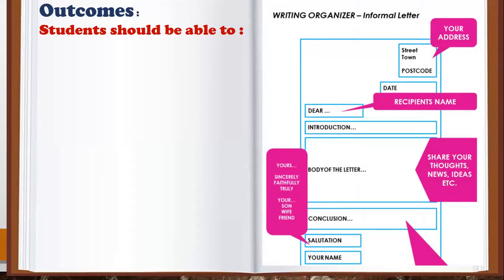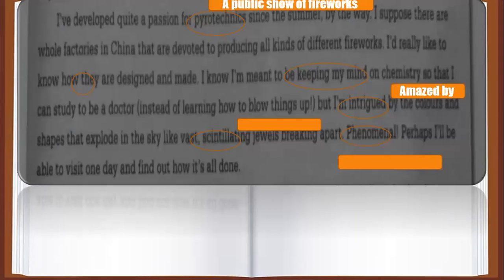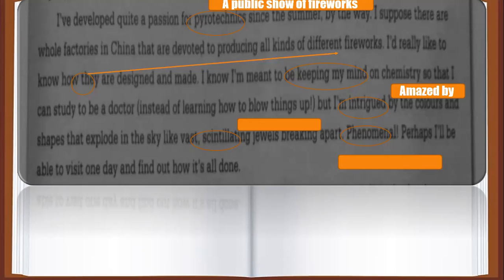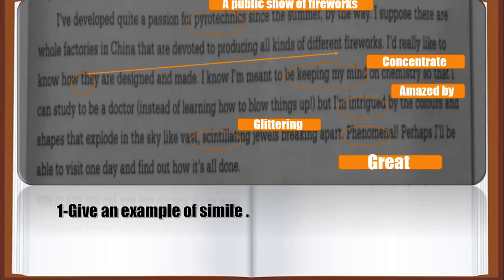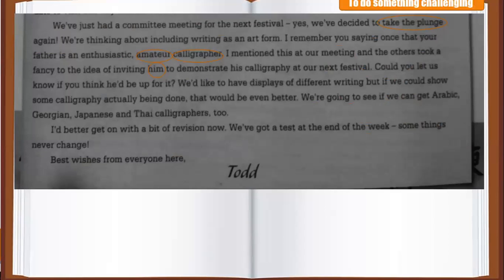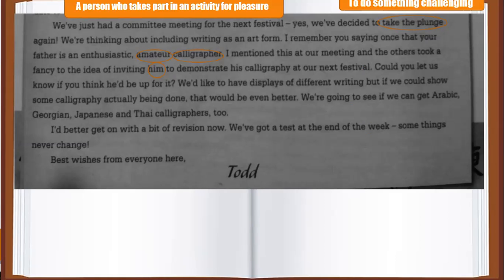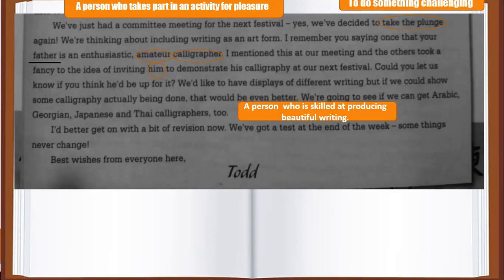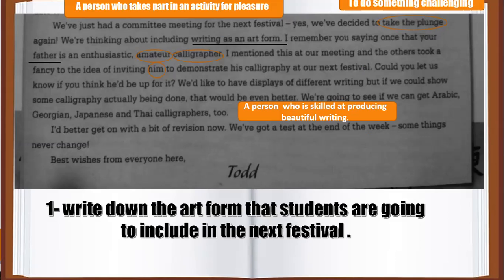اللغة الانجليزية للصف العاشر 7-10